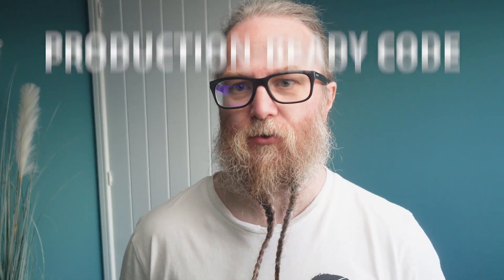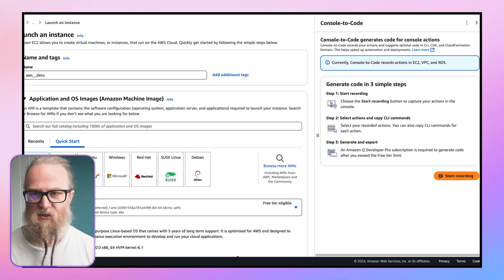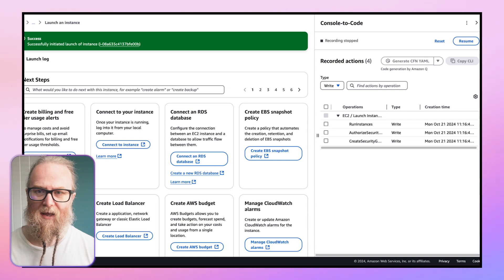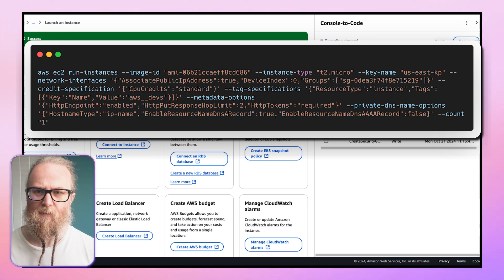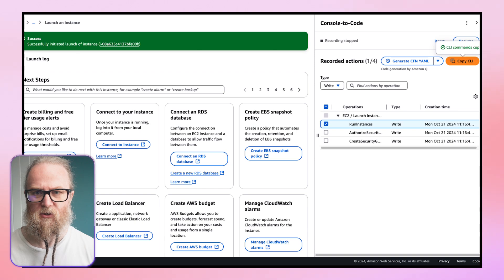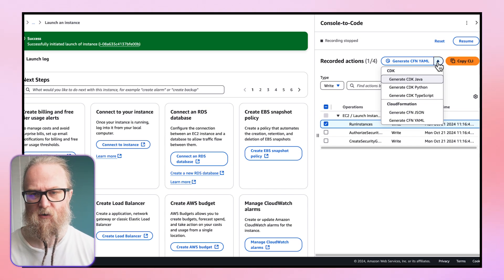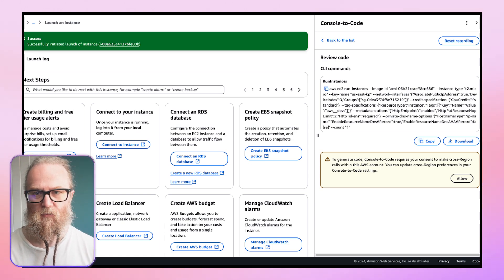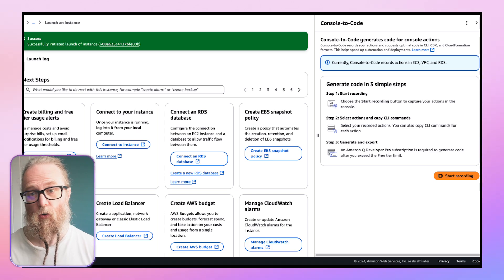AWS Console-to-Code: From Clicks to Infrastructure Code in Seconds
Convert your AWS Console actions into ready-to-use code with AWS Console-to-Code, Watch as we show you how to record your AWS Console actions in real-time, generate AWS CLI commands instantly, and create Infrastructure as Code using AWS CDK or CloudFormation, powered by Amazon Q machine learning models. Whether you're building new infrastructure or automating existing workflows, AWS Console-to-Code streamlines your development process.

Follow Stuart Clark! 🆇 X 💼 LinkedIn 💻 GitHub

Chapters:
00:00 - 00:11 Intro
00:11 - 02:47 Introduction & Basic Usage
02:47 - 04:40 Advanced Features
04:40 - 05:06 Call to Action/Close